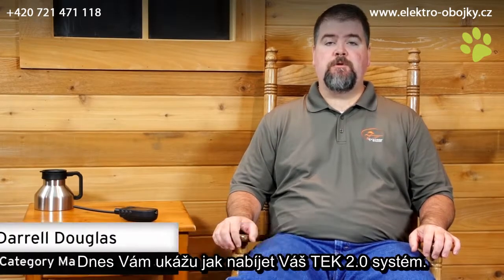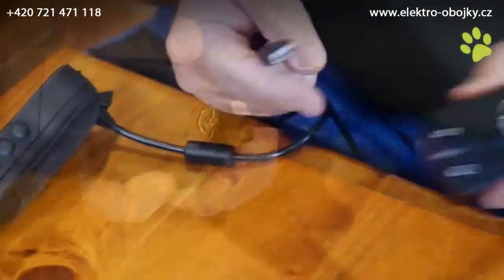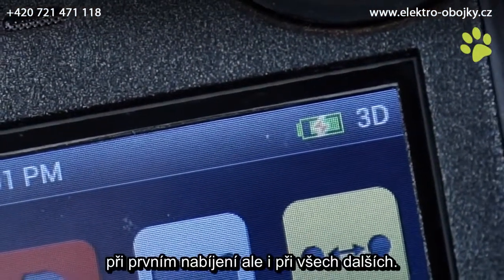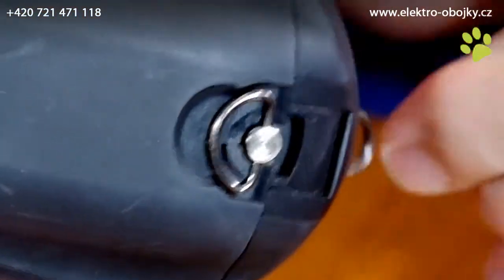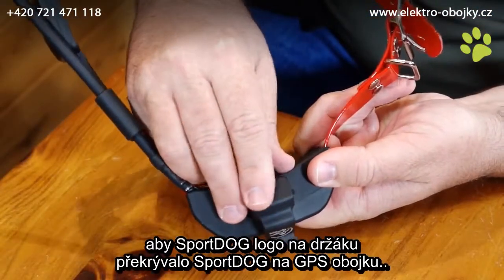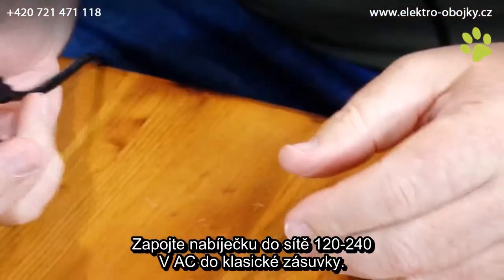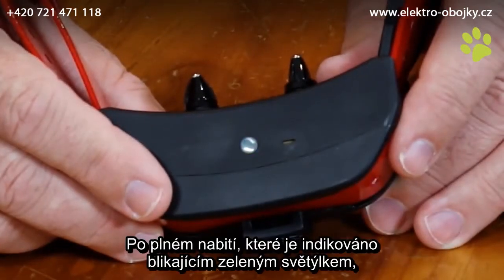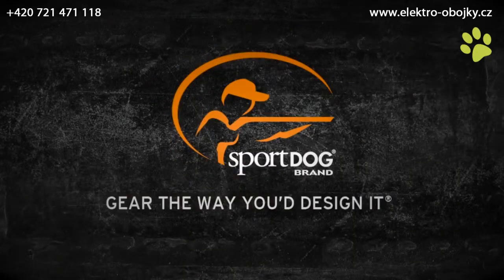SportDog TEK 2.0 - Dobíjení komponent